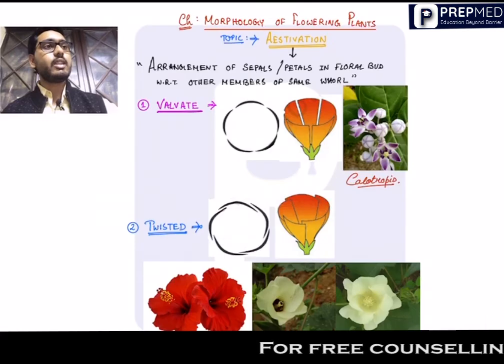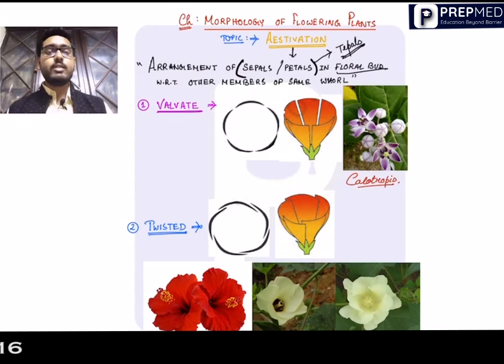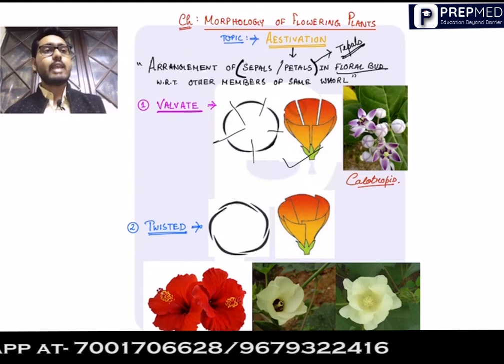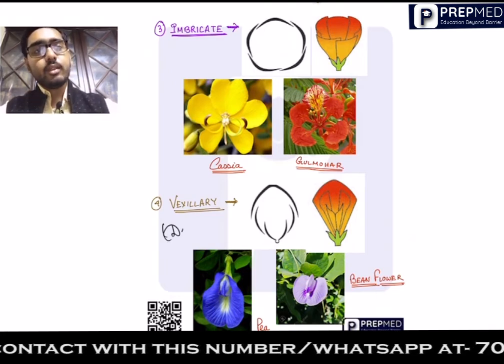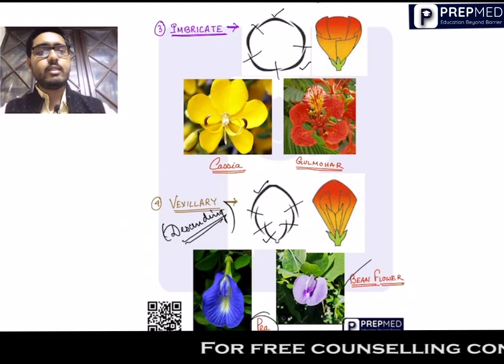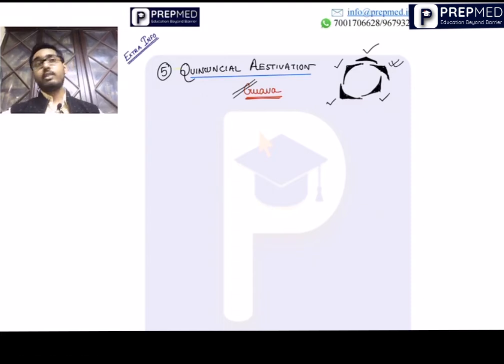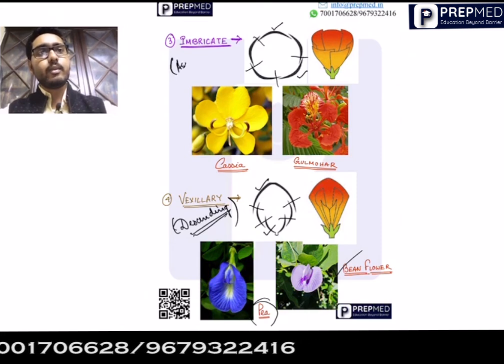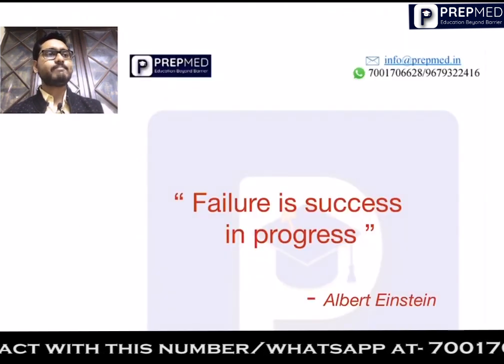Aestivation I Morphology of flowering Plants I Botany I NEET-UG I PrepMed I Mr. Srijon Biswas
PrepMedIndia NEET I 2021 I NEET 2022 |Aestivation I Morphology of flowering Plants I Botany I NEET-UG I PrepMed  I Mr. Srijon Biswas I Medical College Watch this Video to know some of the best tricks to solve questions as well as to crack NEET
360 Marks
1. Learn from Doctors and Engineers
2. Real-time introductions with teachers limited students
3. One Subscriptions Unlimited Facilities
4. Personal Mentorship and Orientation